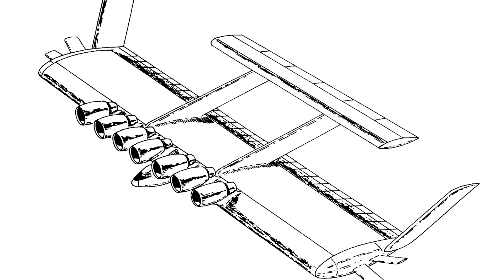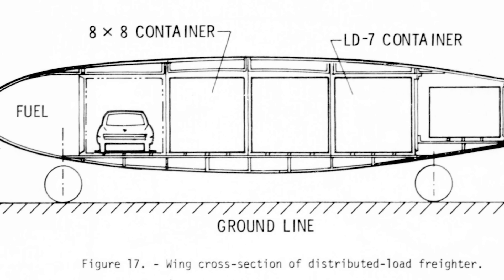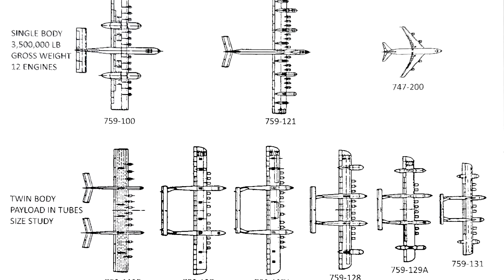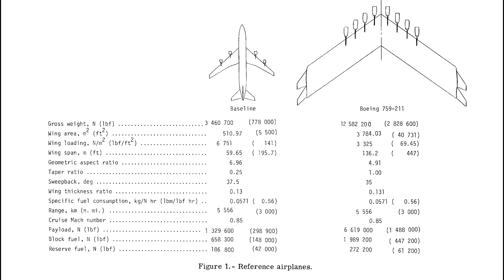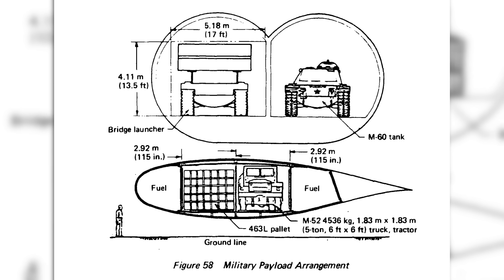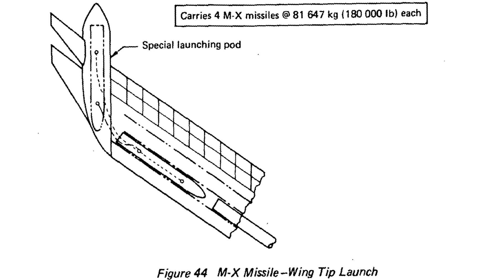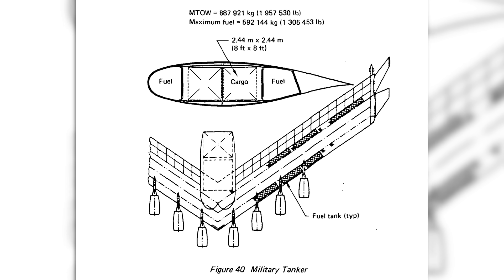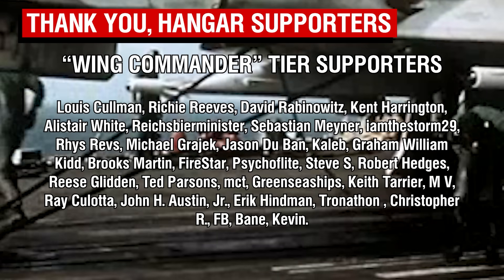The Giant Flying Wing Concept That Made 747s Look Small - Boeing 759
Today we start a new series where I take a look at some of the most interesting, inventive, or downright fantastical aircraft designs that never left the drawing board - and we begin with the Boeing 759.

Recommended reading:
American Secret Projects 2: US Airlifters 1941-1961 -
American Secret Projects 3: U.S. Airlifters Since 1962